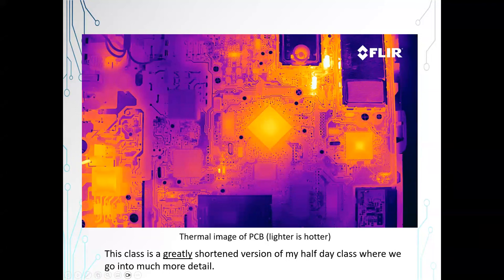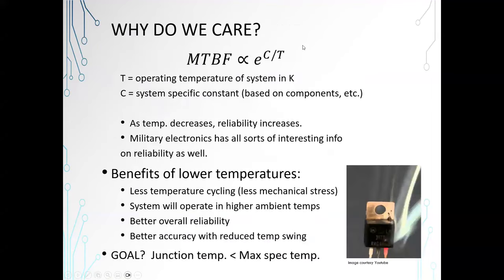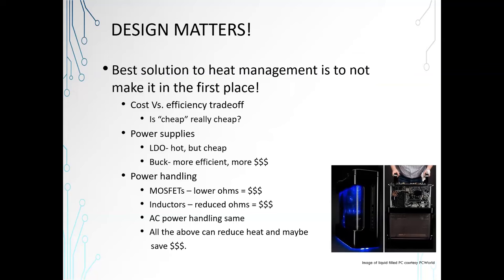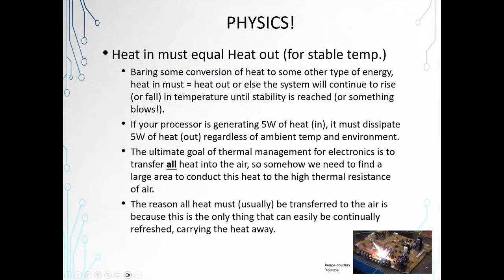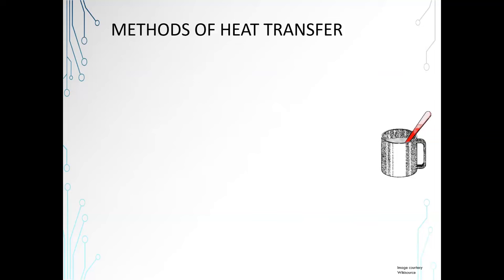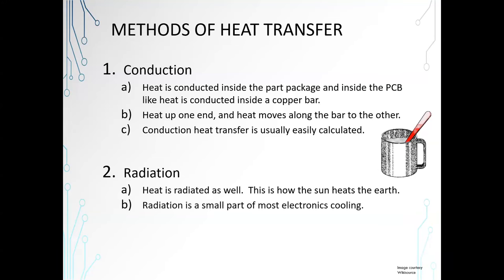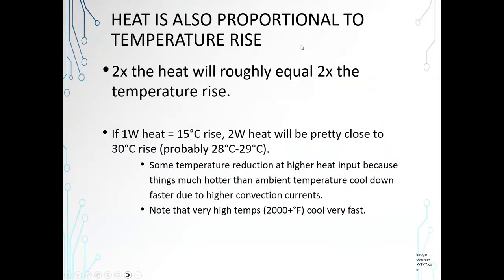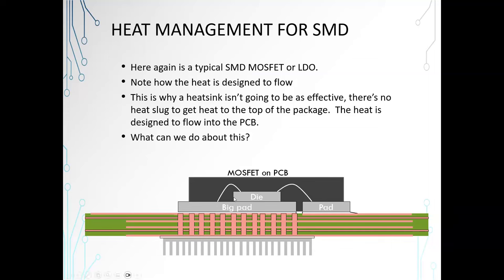Thermal Design Considerations for SMD PCBs by Keven Coates | Sierra Circuits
Learn the basics of heat management in SMD PCB design in this 45-minute webinar that will give you thermal design considerations. Heat management is physics. Heat in = heat out. You’ll learn what’s important in heat management and overall methodologies to reduce temperatures. Find out how heat spreads and how to use those methods to make component temperatures cooler.  We’ll show some experiments that detail temperature vs wattage levels vs area, and a number of ways to reduce temperatures by spreading out the heat so the wattage isn’t concentrated in one little area.

Learn SMD PCB layout techniques that show how to use free copper to spread the heat without adding PCB cost. Sometimes that alone can resolve the issues. We’ll also cover what wattage levels require what methods to keep heat within acceptable levels.

What you’ll learn:

•Why do we care about temperature?
•A word about physics
•Heat in = Heat out
•Basics of heat transfer
•Heat vs area
•Spread it out! (the key to thermal management)
•Semiconductor construction and heat
•PCB techniques to spread heat (free heat spreading!)
•Practical thermal guidelines

About Keven Coates

Keven Coates career spans 30 years of embedded processor digital/analog systems, high speed PCB layout/signal integrity, very low noise circuits, high power circuits, thermal management, battery safety, battery management, and battery interface circuits for consumer, industrial and automotive designs. He’s currently a senior electrical engineer at Fluidity Technologies working on 2-person electric vertical take-off aircraft. He holds a bachelor’s degree from Texas A&M University.